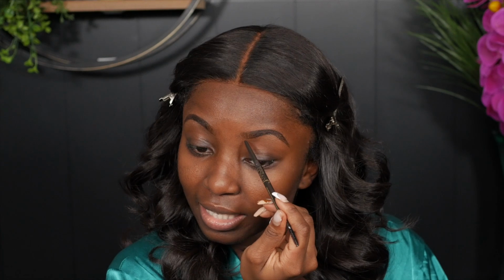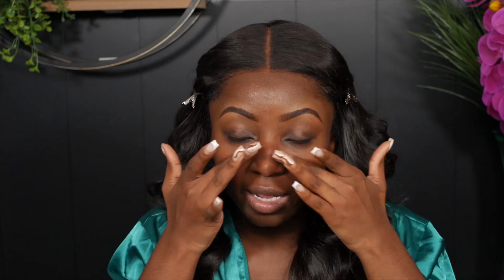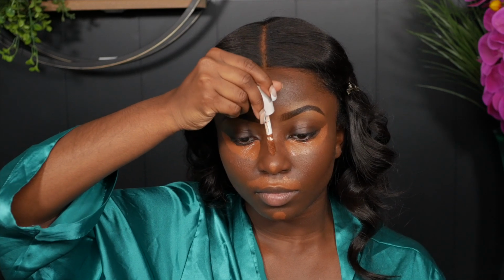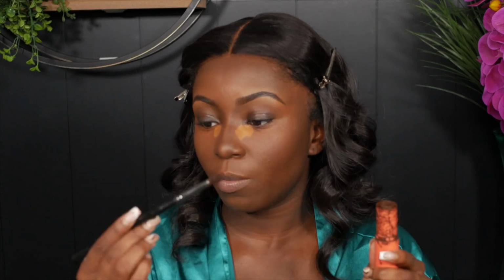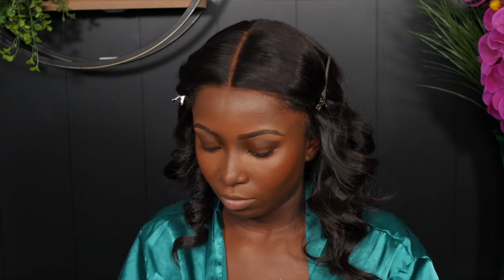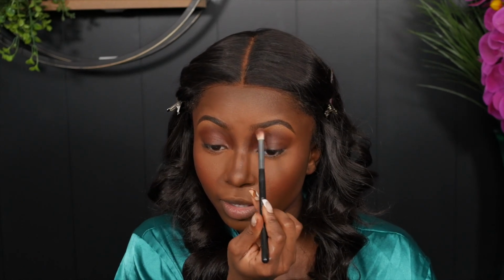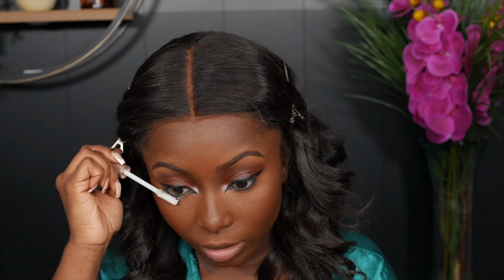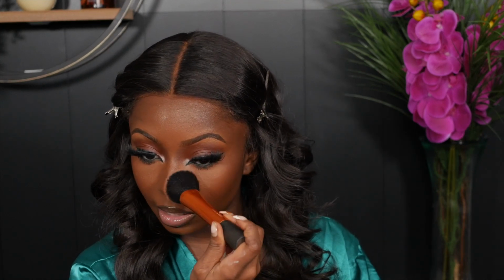Makeup For BEGINNERS: Everyday Makeup | UPDATED 2023 | AFFORDABLE & DETAILED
Eyes
- Juvias Place I Sculpt Eyebrow Pencil (Ebony)
- Juvias Place I Sculpt Eyebrow Gel (Chocolate)
- Juvias Place I Sculpt Eyebrow Pen (Chocolate)
- Juvias Place Foundation Stick (Congo)
- Nyx Cosmetics Liquid Liner (Matte Black)
- L.A Girl Pro White Concealer
- NYX Ultimate Palette
- Essence Waterproof Black Liner

Complexion
- ELF Putty Matte Primer
- ELF Poreless Primer
- Loreal True Match Foundation (Milk Chocolate)
- Loreal True Match Hyaluronic Foundation (Deep Amber)
- ELF Camo Concealers (Deep Chestnut & Rich Chocolate)
- Ben Nye Powder (Pretty Pink & Chestnut)
- Loreal Infallible Pro Pressed Powder (375)
- ELF Putty Blush (Bali)

Lips
- Juvias Place Luxe Liner (Kola)
- NYX Butter Gloss (Madelline)
- NK Clear Gloss